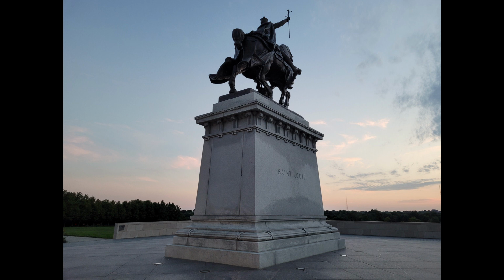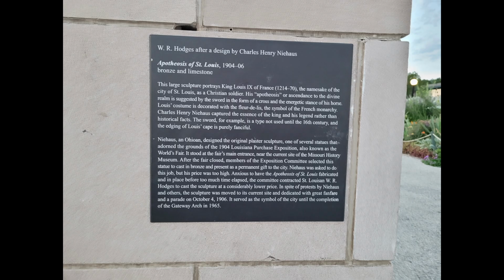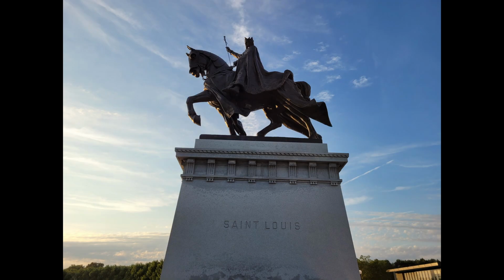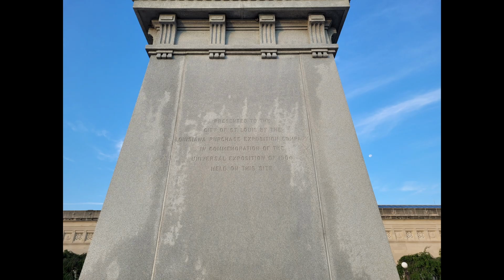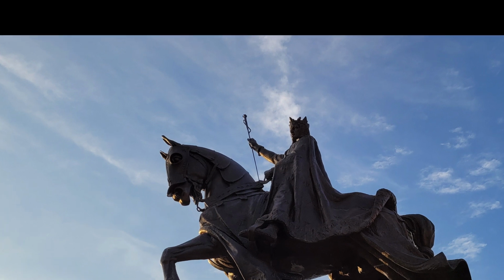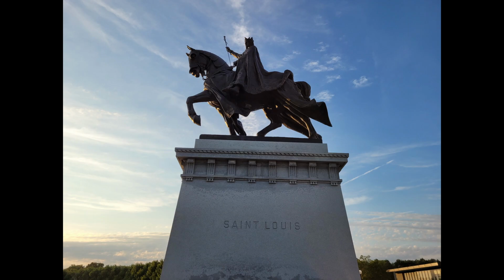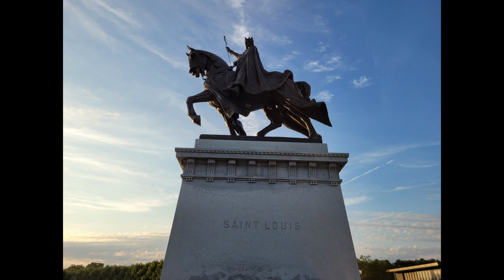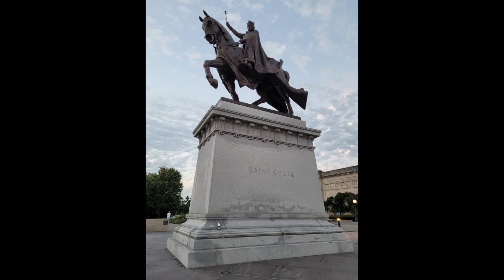AstoundingStatue 22: Apotheosis of St Louis, Forest Park, St Louis, Missouri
A statue known as the symbol for the city of St Louis, Missouri, the Apotheosis of St Louis, portraying Louis IX of France, dates from the 1904 World's Fair

Most of the images contained are mine; however, I gather information and public domain and Creative Commons images from various sources:

References:

Forest Park Forever.

Forest Park Statues and Monuments. Apotheosis of St Louis.

National Park Service. Gateway Arch.

National Park Service. Jefferson National Expansion Memorial.

United States Geological Survey. “Clayton, MO” 1933 (HTMC, 1933 ed.) Scale 1:24000 ngmdb.usgs.gov

United States Geological Survey. “Clayton, MO” 1954 (HTMC, 1993 ed.) Scale 1:24000 ngmdb.usgs.gov

Wikipedia. “Apotheosis of St Louis”

Wikipedia. “Forest Park (St Louis)”

Wikipedia. “Gateway Arch National Park”

Wikipedia. “St Louis Art Museum”

Images acquired August, 2022, January, 2023

Copyright MC Prante 2023